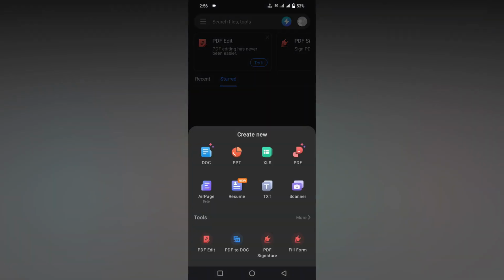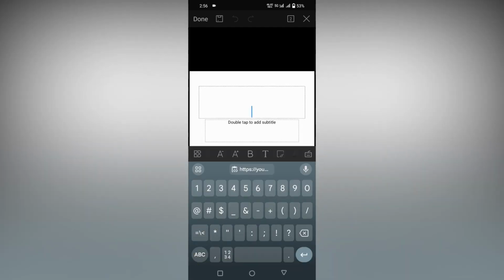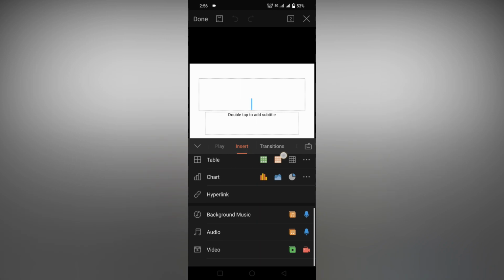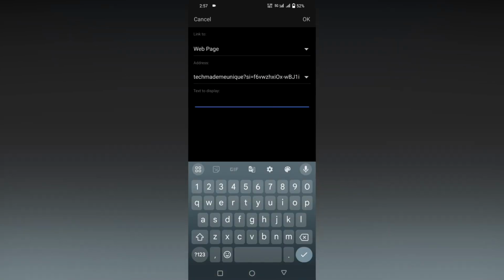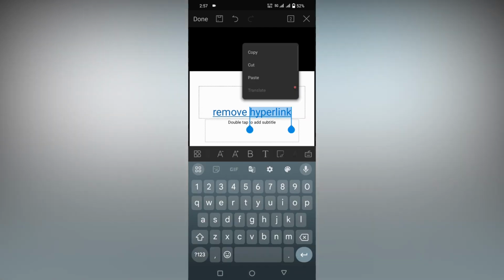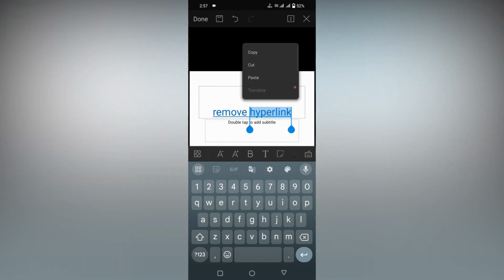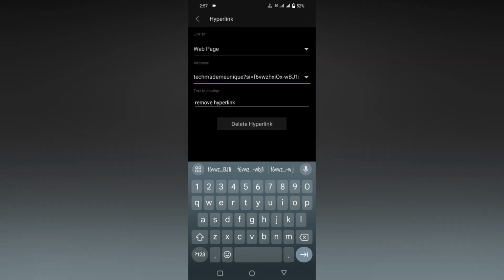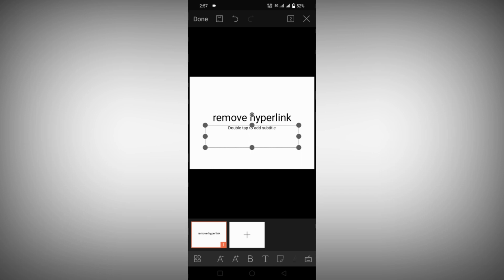How to remove hyperlink in wps presentation mobile | remove hyperlink on wps presentation mobile